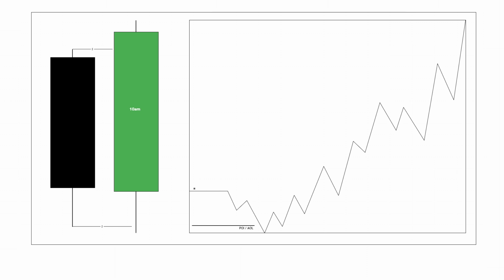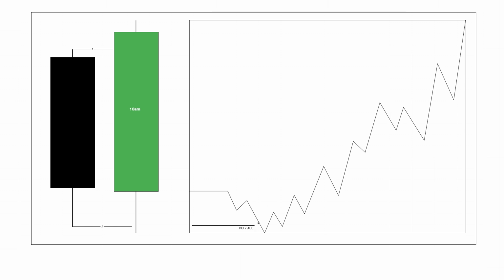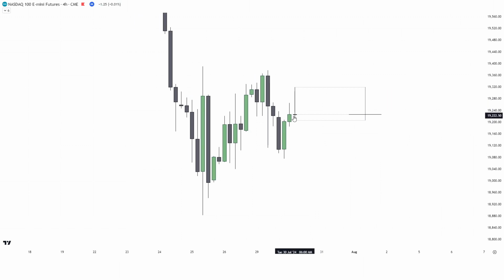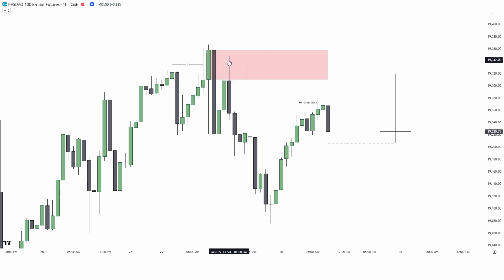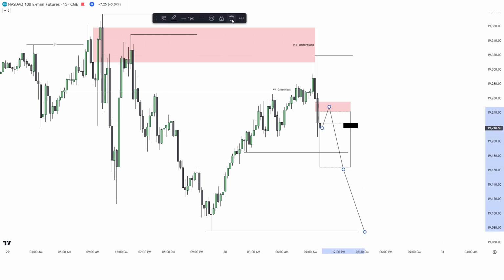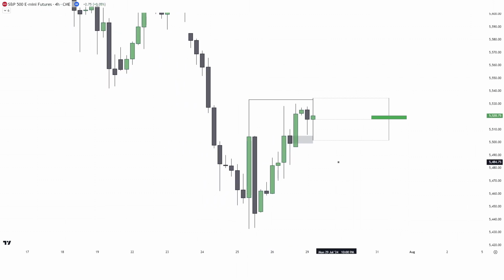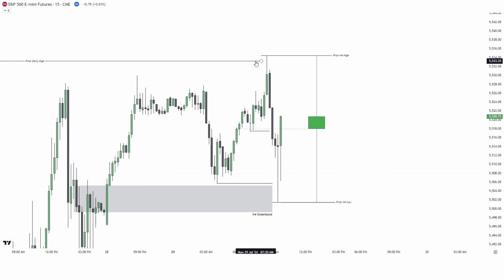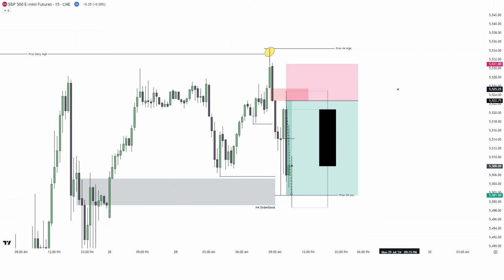This One Model Can Change Your Life | No More Daily Bias